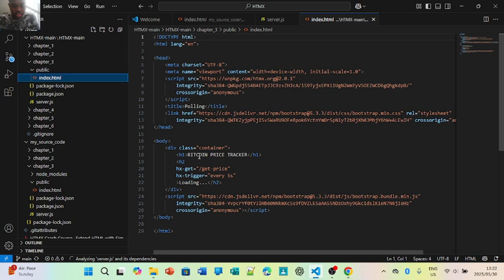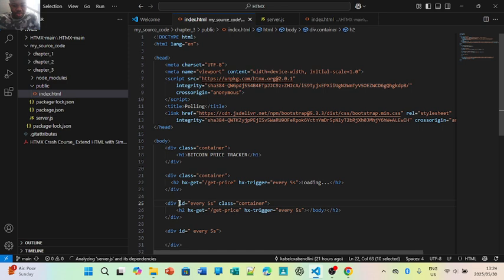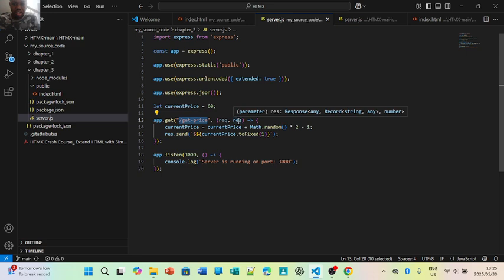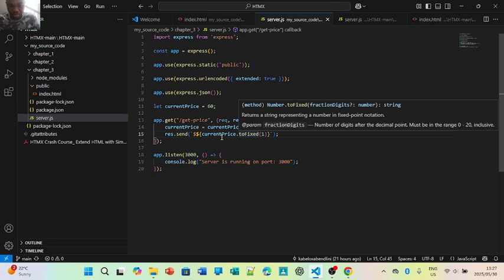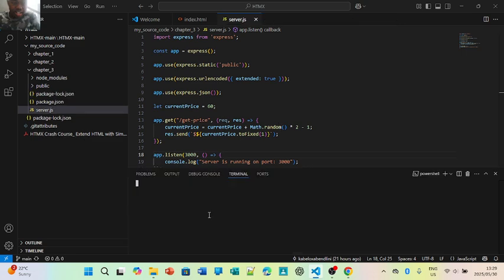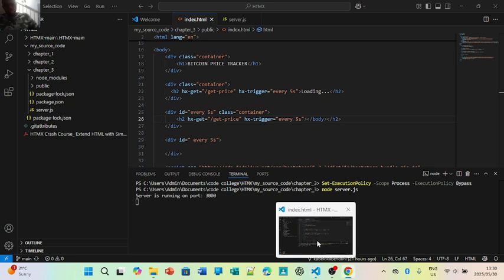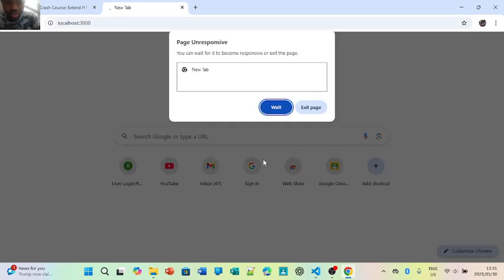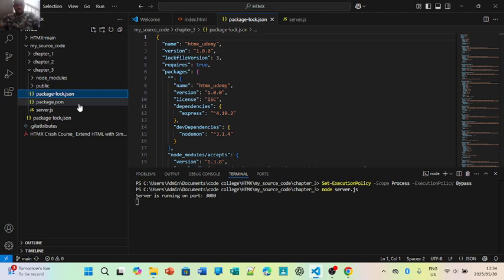HTMX Crash Course: Extend HTML with Simple yet Powerful Code: (Chapter Three, Part 1)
Cryptocurrency price tracker serves as a valuable tool for anyone interested in monitoring and analyzing the dynamic cryptocurrency market. It empowers users with real-time and historical price data, aiding them in making well-informed decisions regarding their cryptocurrency investments.
Carry on to the next video (Part Two).